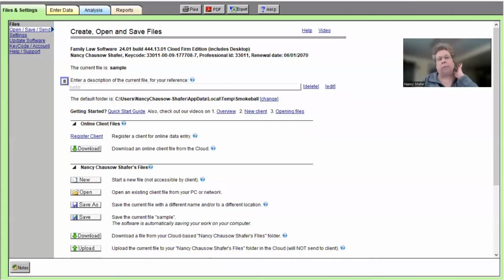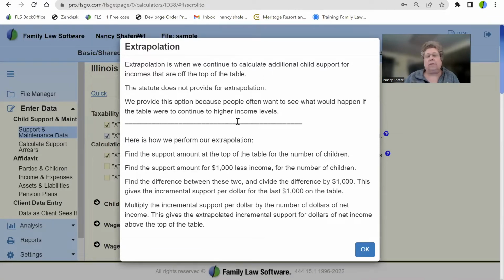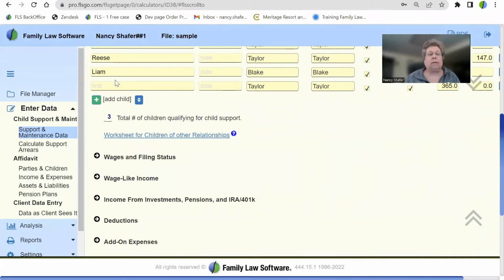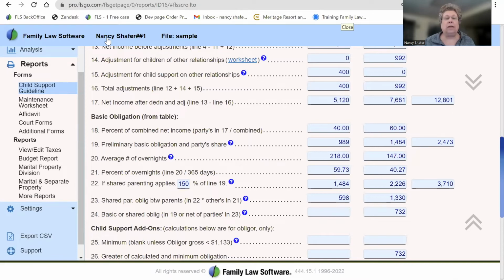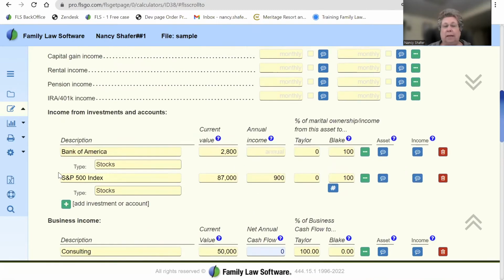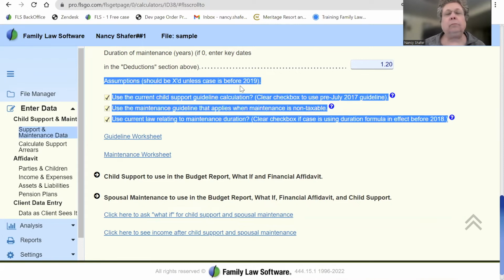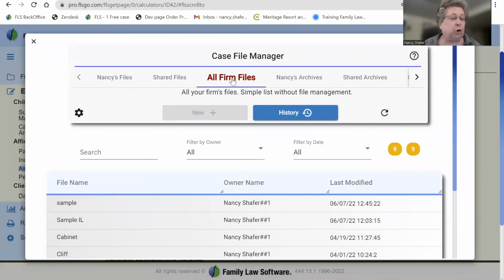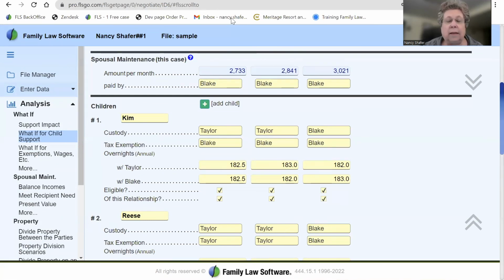Illinois Training Overview with Family Law Software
Welcome to Family Law Software training!

This webinar will be a comprehensive overview of Family Law Software for Illinois users. The focus is on data entry, support and maintenance calculations and using the entered data for analysis and affidavit completion.
I'm going to show you how to make the most of your subscription and improve your practice with Family Law Software.
You are guaranteed to learn something new and useful.